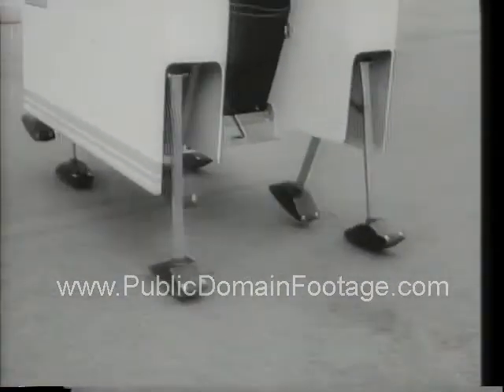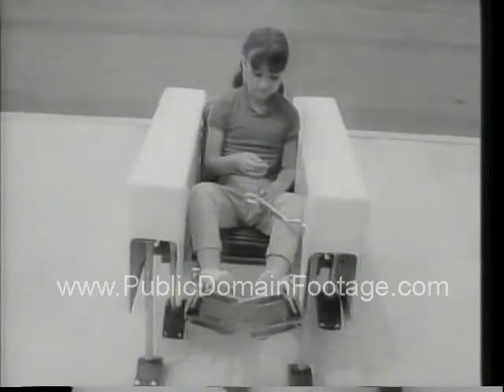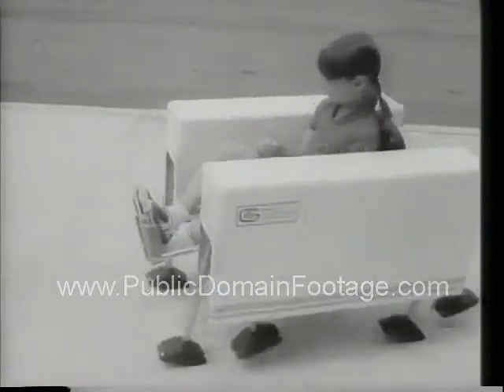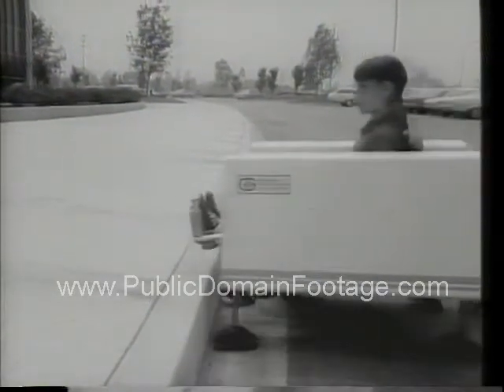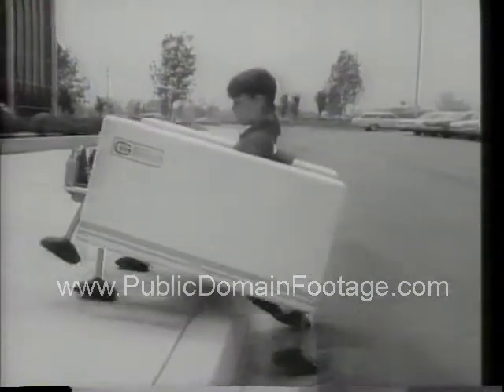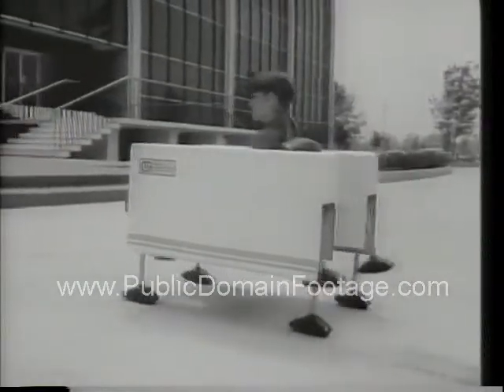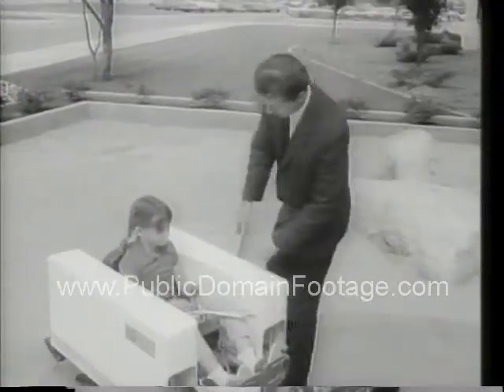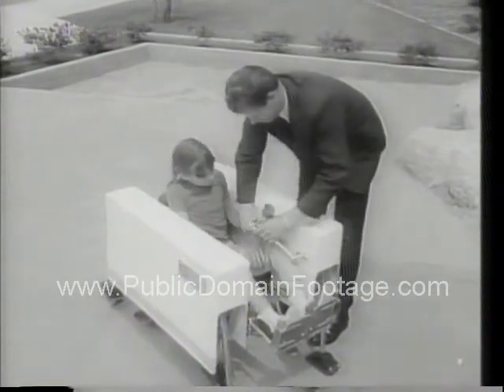1966 Walking chair invention for disabled children newsreel archival footage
Walking chair invention for disabled children newsreel archival footage

This is a low-resolution sample. Watermark does not appear on master. To order this material as broadcast-quality full screen/full resolution, send a request (with link) to . Total buyouts. No licensing hassles. Lowest rates on newsreels, archival stock footage and contemporary stock footage packages. Everything from the historical to the hysterical. If we don't have it we'll personally search the National Archives for you.